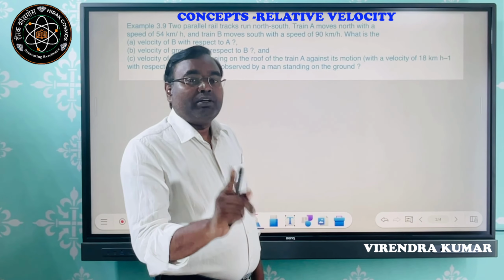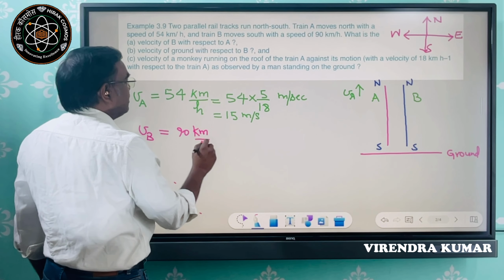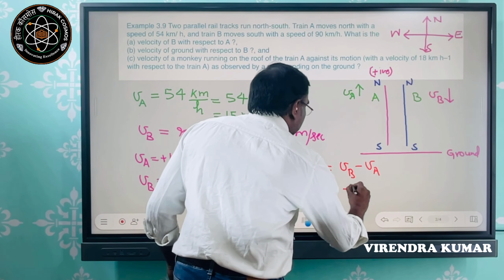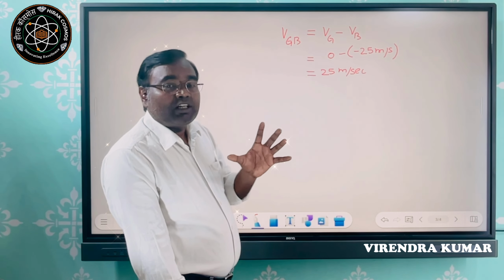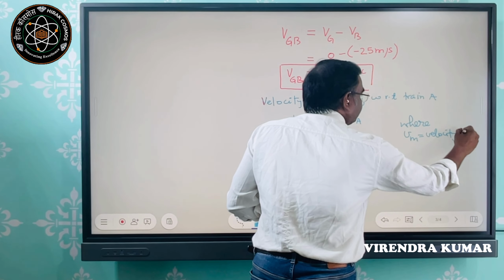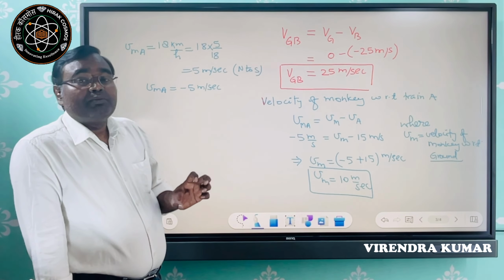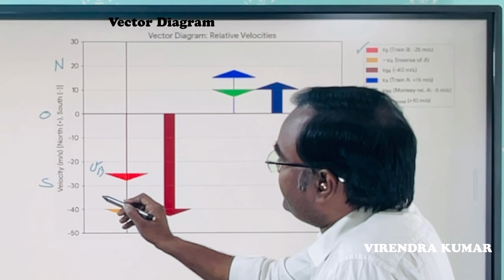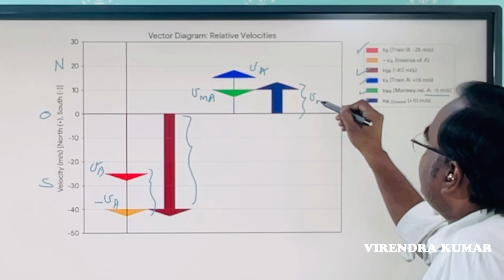RELATIVE VELOCITY: Train & Monkey ♦️PHYSICS NUMERICAL WITH CONCEPTS ♦️IIT-JEE MAINS ADVANCED | NEET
Mastering relative velocity is a crucial step for cracking competitive exams like IIT-JEE and NEET. In this video, we break down a classic physics problem involving two trains and a monkey to make the concept of relative motion in one dimension crystal clear for Hirak Cosmos viewers.

What You’ll Learn:

In this tutorial, we solve a multi-part numerical problem that covers:

Defining Frames of Reference: How to correctly set up your coordinate system (North vs. South).
Velocity of B relative to A: Understanding how observers in different moving frames perceive motion.
Relative Motion of the Ground: A look at how stationary objects "move" from the perspective of a moving train.
The Monkey Scenario: Calculating the velocity of an object moving on another moving object as seen from the ground.
Problem Breakdown:

Train A: Moving North at 54 km/h.
Train B: Moving South at 90 km/h.
The Monkey: Running on the roof of Train A against its motion at 18 km/h.
Whether you are a class 11 student or a dropper aiming for the top ranks in JEE Mains/Advanced or NEET, this conceptual walkthrough will strengthen your vector-based problem-solving skills.

Timestamps:
0:00 - Introduction to the Problem
1:20 - Concept of Reference Frames
3:45 - Part (a): Velocity of B with respect to A
5:30 - Part (b): Velocity of Ground with respect to B
7:15 - Part (c): Velocity of the Monkey w.r.t Ground
9:50 - Key Takeaways & Conclusion

Enjoyed the lesson? 💬 Drop your questions in the comments below – I'd love to help you out!

📝 Download Notes: HIRAK COSMOS WhatsApp Channel

Welcome to the “Hirak COSMOS” YouTube Channel.